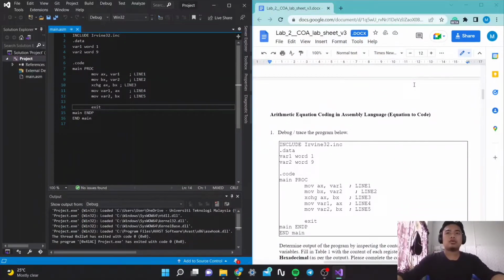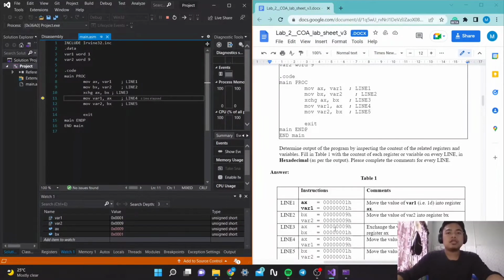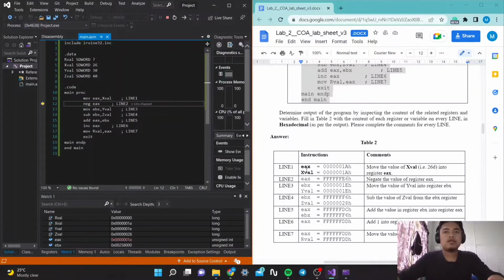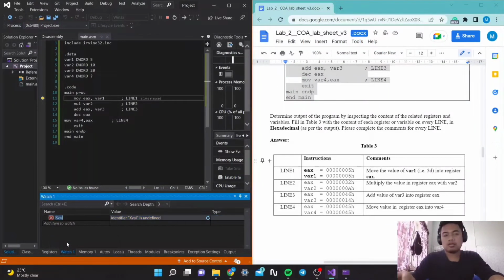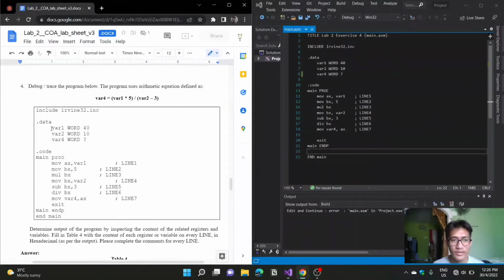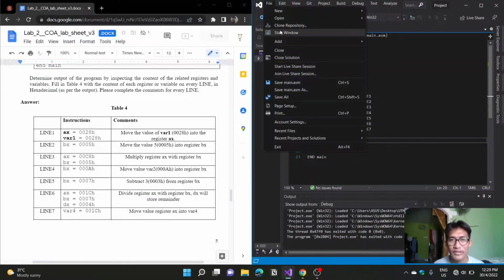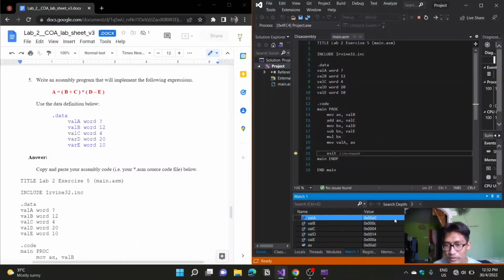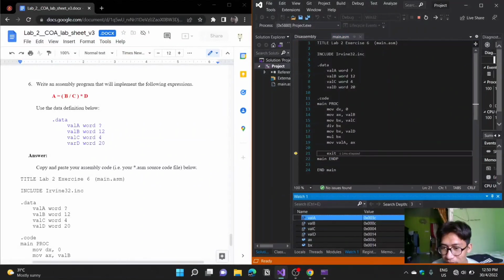SECR2033-02 COA Lab 2 Demo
This is lab 2 video demonstration and explanation by:
1. Mohamad Azri Hadif Bin Mohammad Rizal (A21EC0054)
2. Muhammad Izzuddin bin Shabrin (A21EC0083)